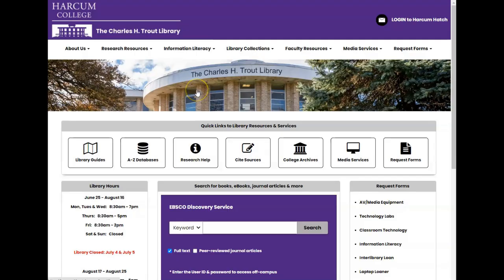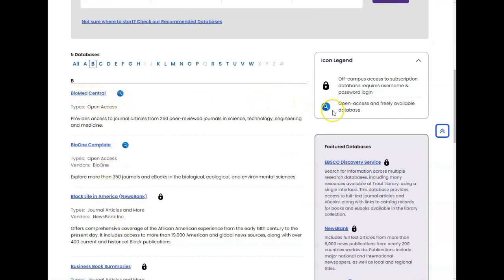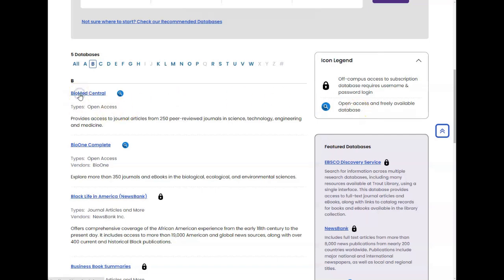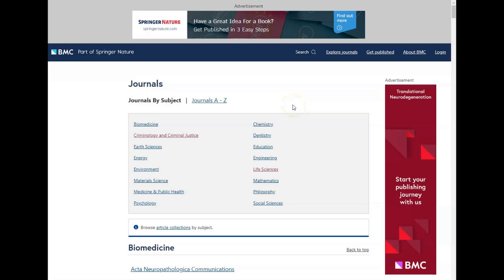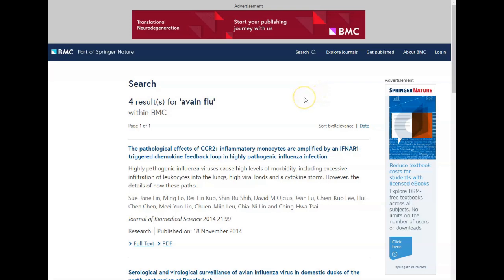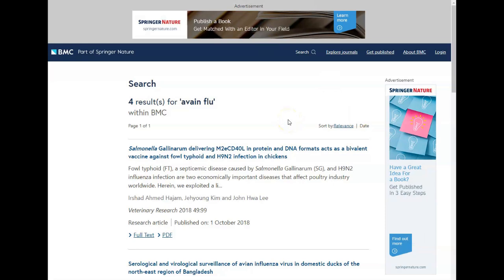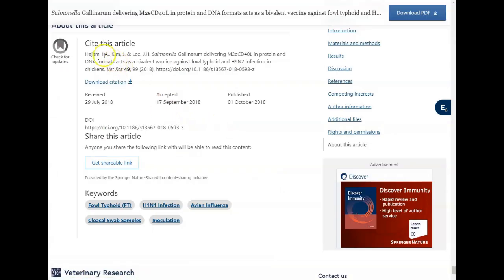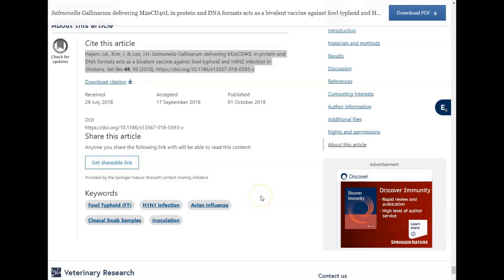Biomed Central Tutorial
This video is an introduction to Biomed Central or BMC. BMC is a leading open-access publisher of journals in medicine, biology and veterinary sciences. We show you how to access the database through the Charles H. Trout Library website, how to search the database, how to filter results, how to access the full text of a record and how to generate a citation for a record. Any questions about this video should be directed to the Charles H. Trout Library at Harcum College.